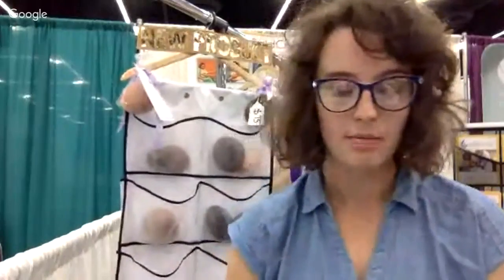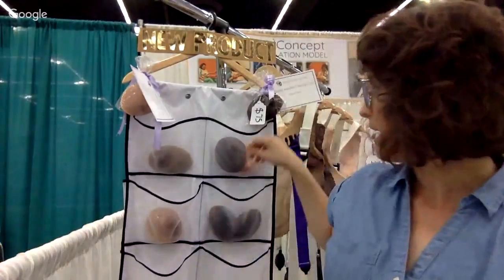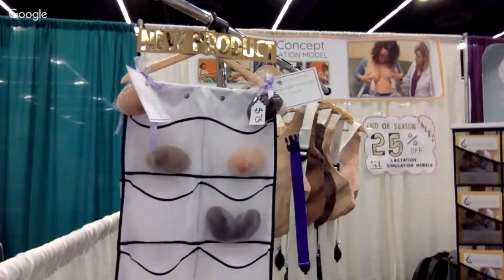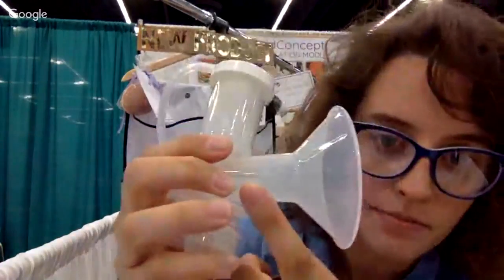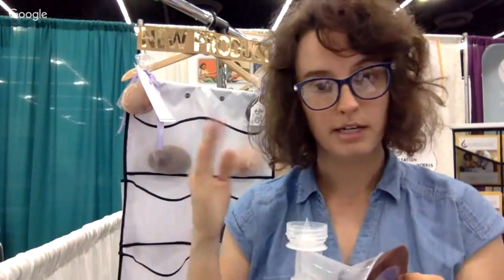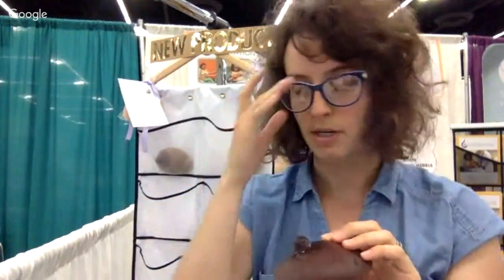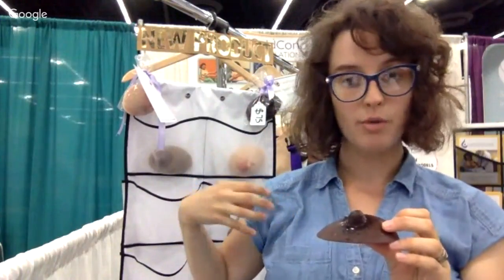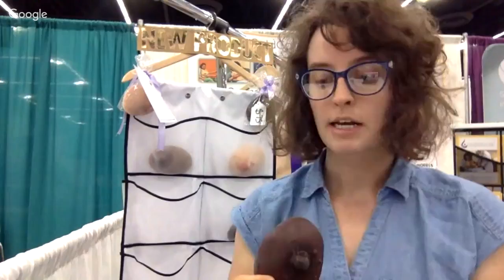LiquidGoldConcept Breast Health Training Tool (BHTT): Clinical Scenarios Part 3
This new breast health training tool is perfect for learning about different nipple, areola, and breast conditions related to lactation, breastfeeding, cancer, infection, congenital abnormalities, and more!

Conditions presented in this video include: friction damage from breast pump flange, periareolar bruising, blood blister on nipple, accessory nipple, ectopic breast tissue, mole, nevus, polythelia, bleeding nipple pore, intraductal papilloma, breast cancer.

What would you like to see on a breast health training tool?